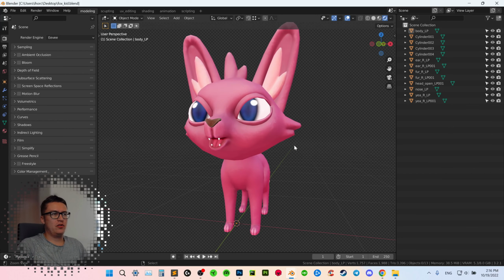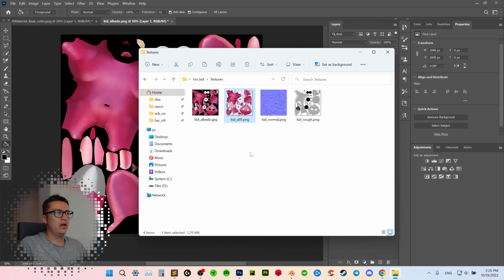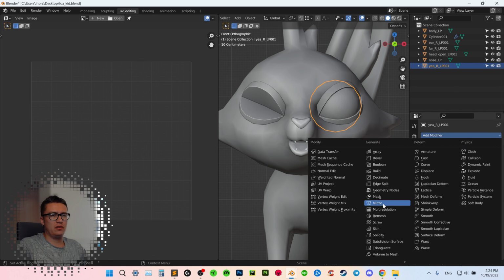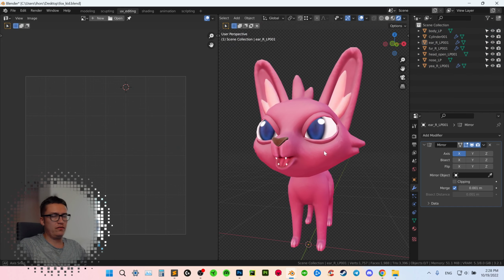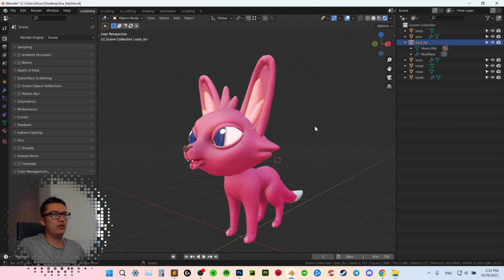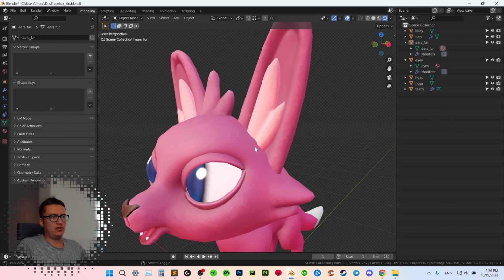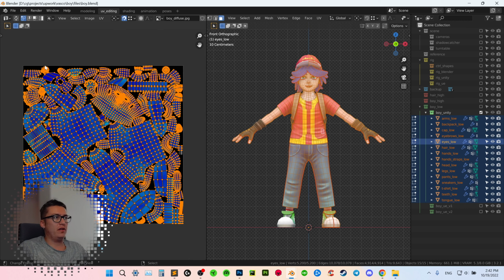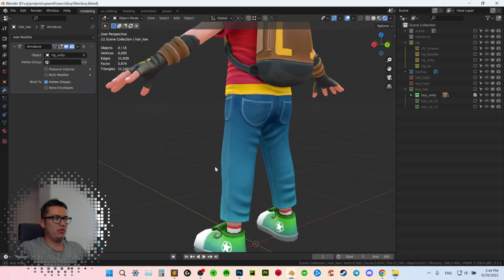fox problems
3d